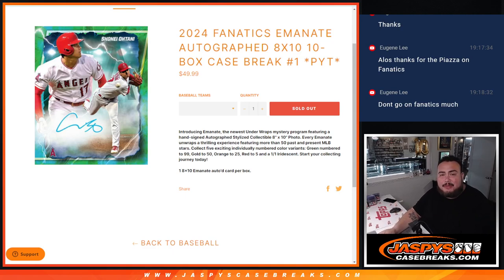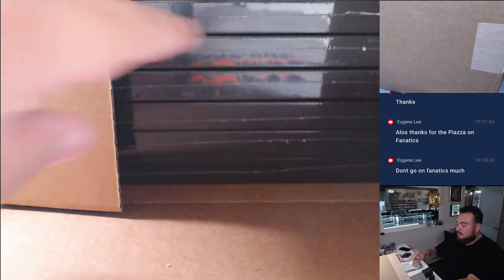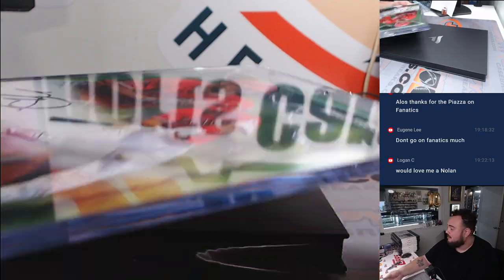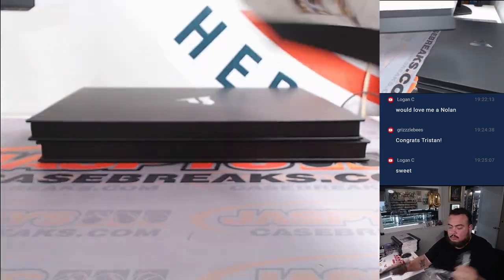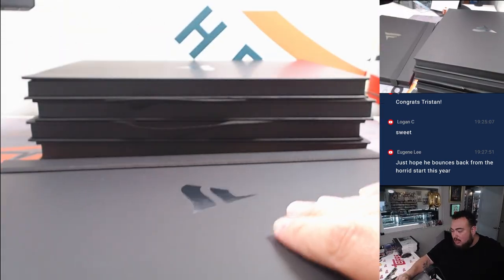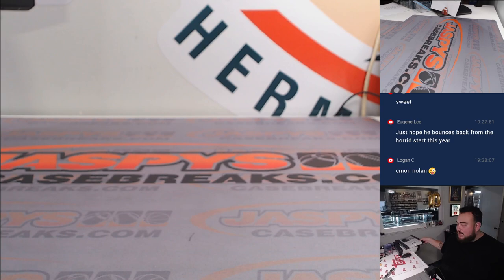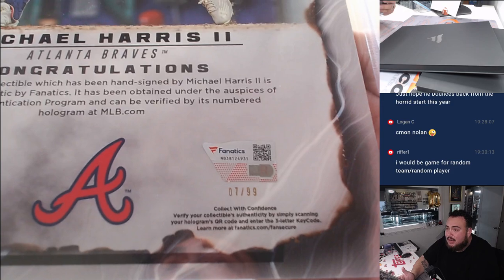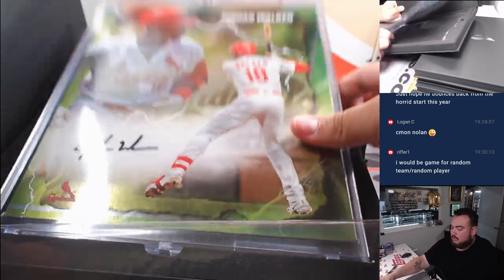Sat. 6/1/24 - 2024 Fanatics Emanate Autographed 8x10 10-Box Case Break #1 *PYT*